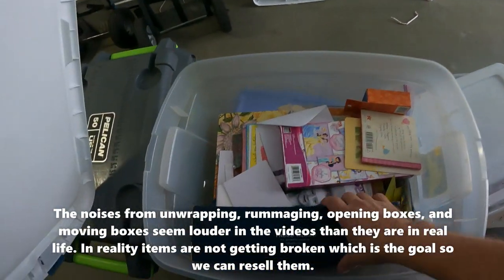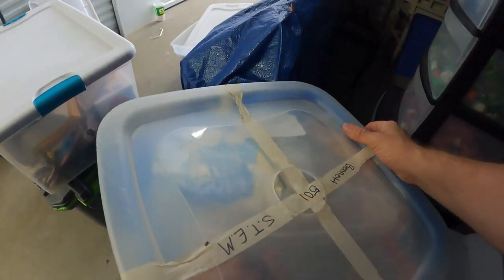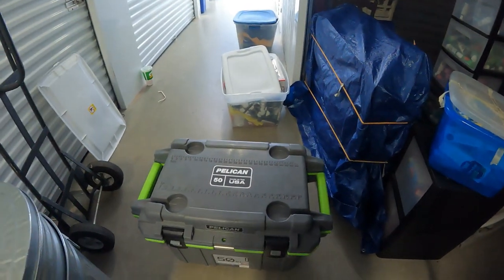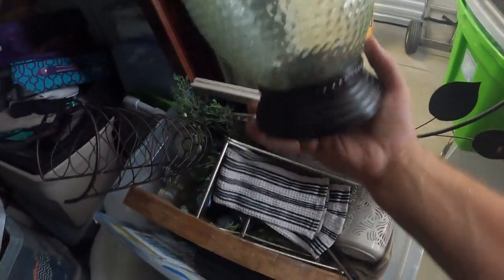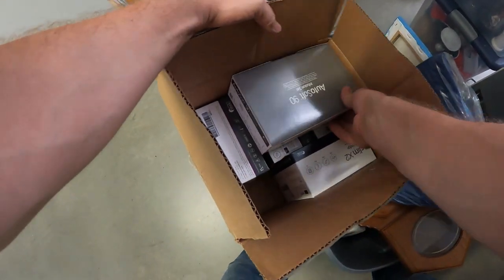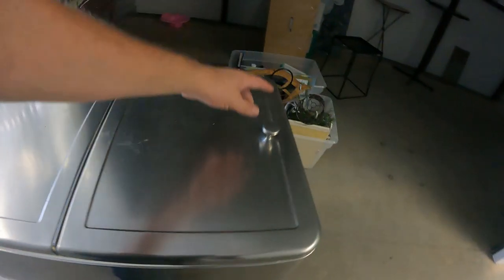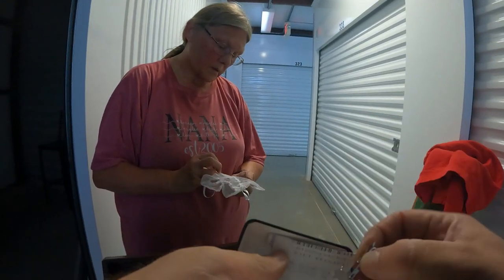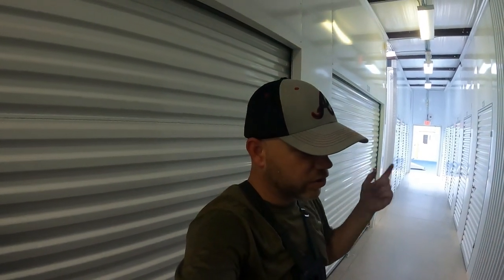What Did We Find In This $420 Teacher / Artist Storage Unit Auction Win?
Here is the second part of the teacher / artist storage unit. Lets dig in and see what else we can find.

Want to send us a letter or package:
1265 Merchants Drive Dallas GA 30132